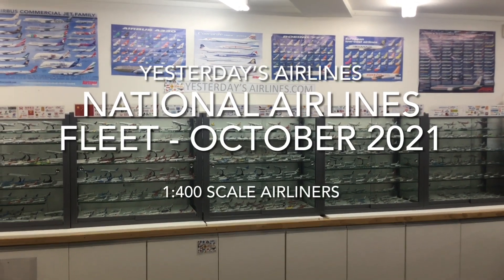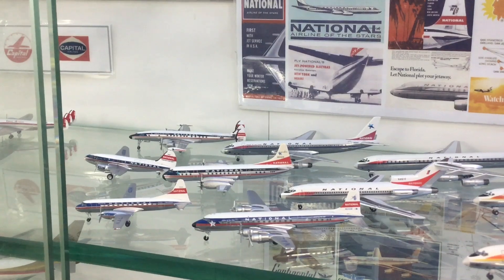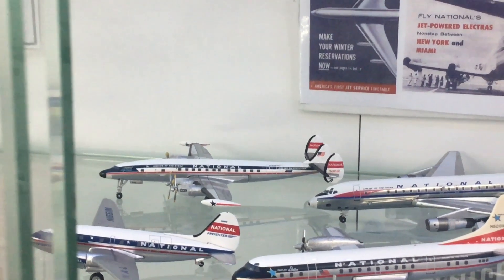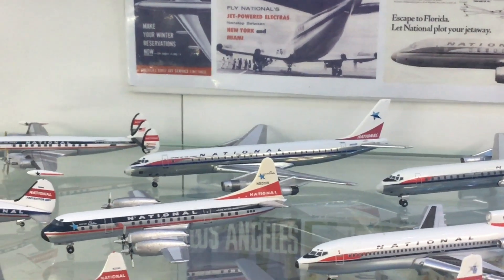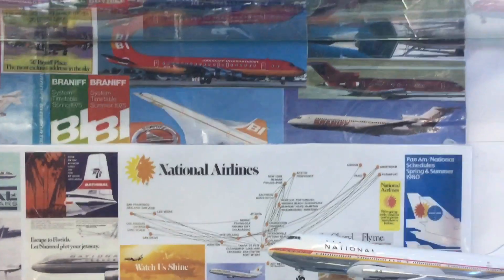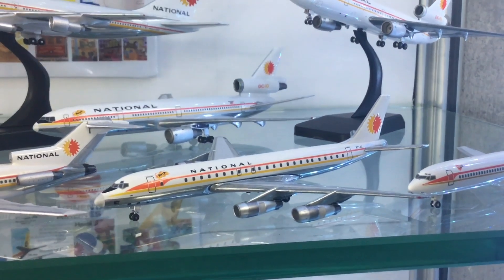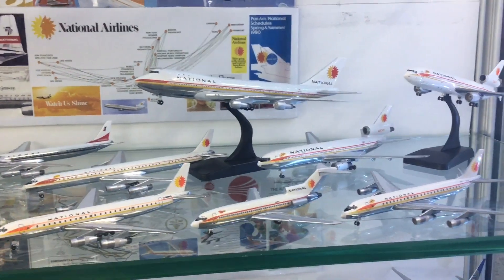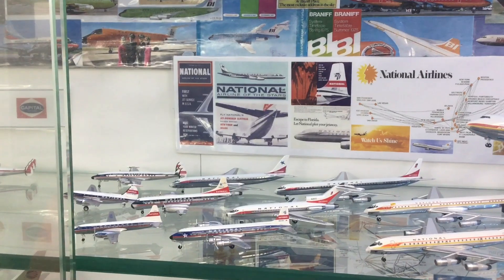National Airlines 1:400 Scale Model Airliner Collection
A close up look through my 400 scale collection of die-cast National Airlines airliner models. for loads more great content, history, news and reviews about 400 scale airliners and avhistory!